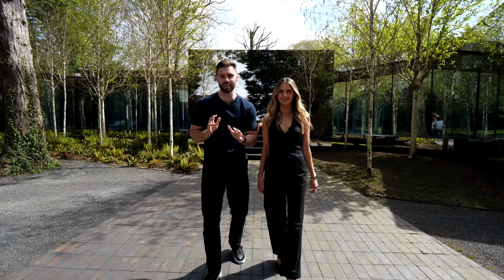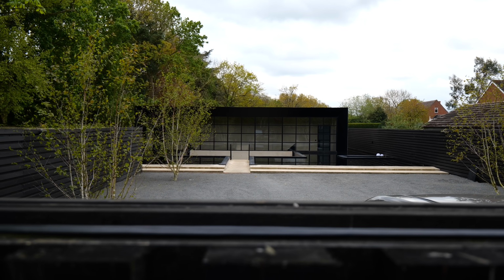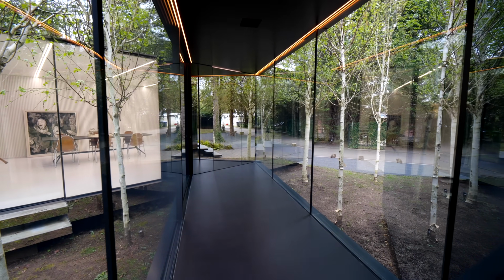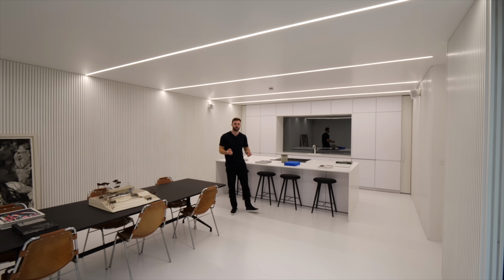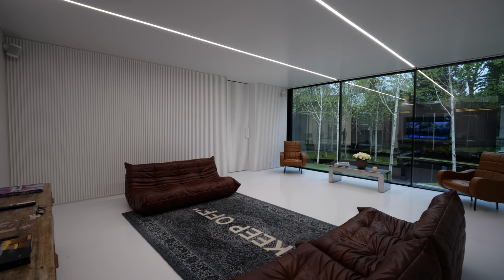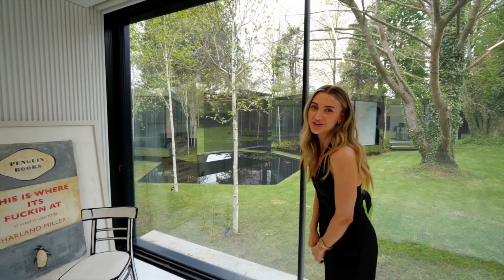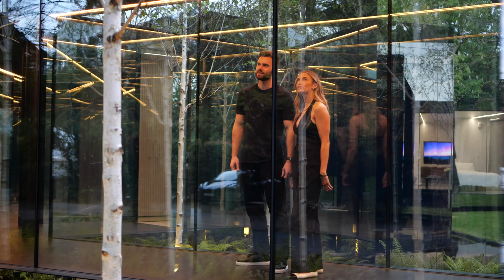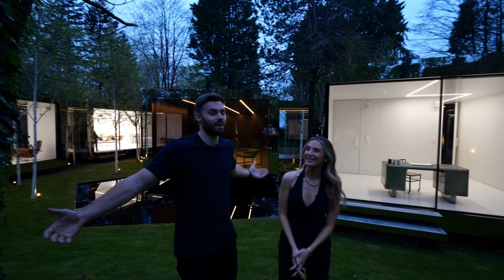An Invisible House: Inside Britain's Most Unique Home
Do you have a luxury or unique home for us to feature?

Property Description:
This remarkable house in Warwickshire represents the ultimate hideaway. Conceived and designed by the current owner Steve Smith alongside BPN Architects, the property, fittingly named Invisible House, was granted planning permission as an example of unique and groundbreaking architecture.

Episode Chapters:
00:00 Intro
00:53 Exterior
02:52 Entrance
04:22 Kitchen
05:55 Dining area
07:32 Living room
08:40 Principle Suite
10:24 Guest bedroom
10:54 Office
11:08 Ghost Labs
12:18 Utility room
12:33 Gym
13:05 Night shot